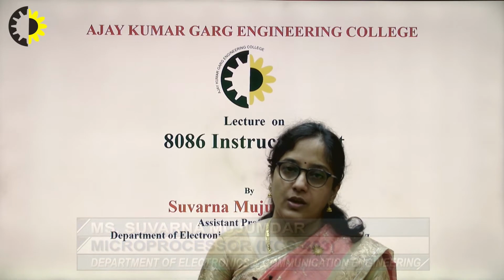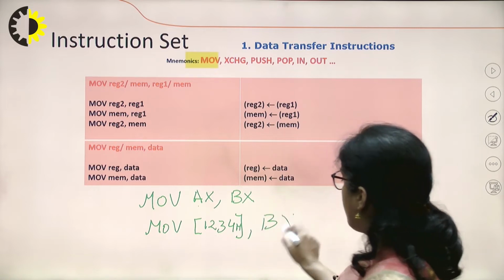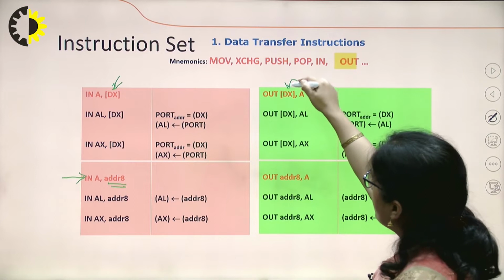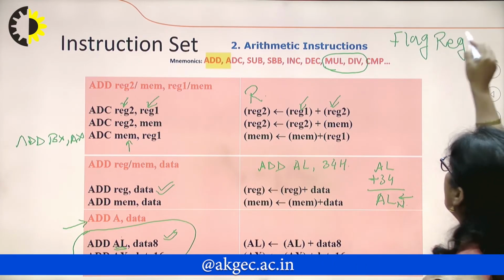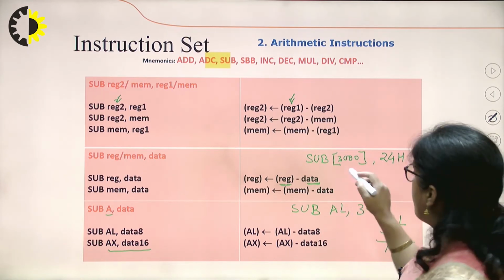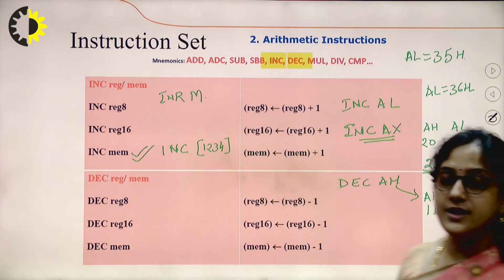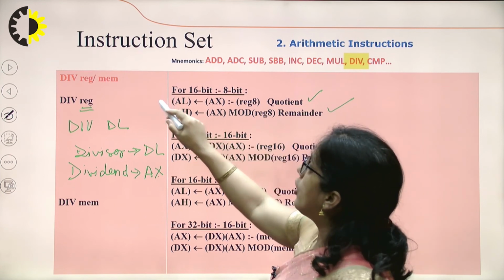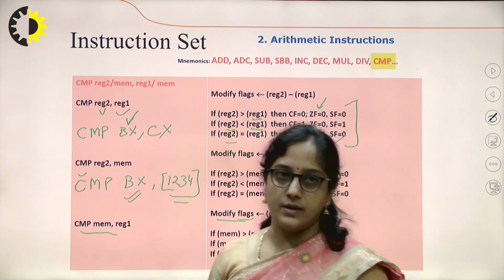MICROPROCESSOR LECTURE 18 ''8086 Instruction set'' By Ms. Suvarna Mujumdar, AKGEC